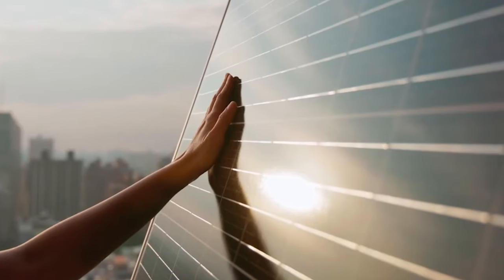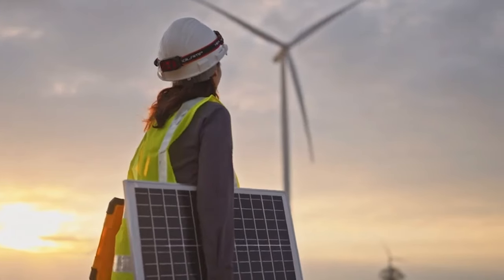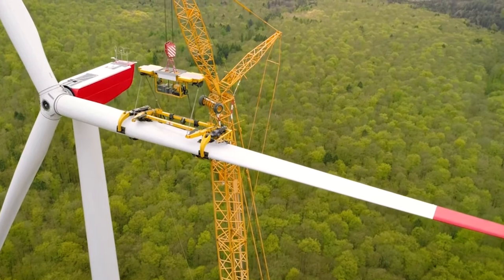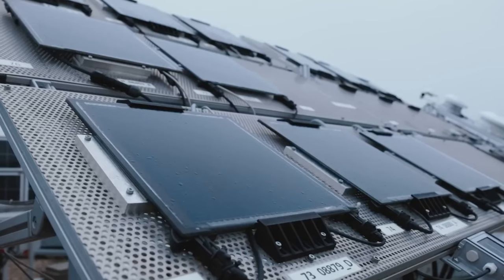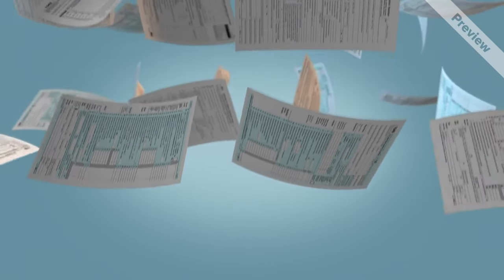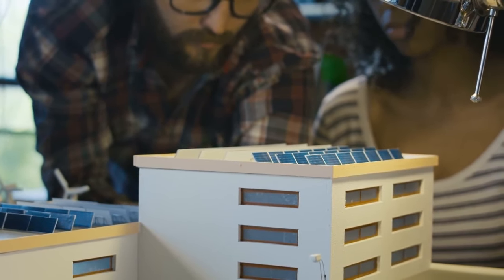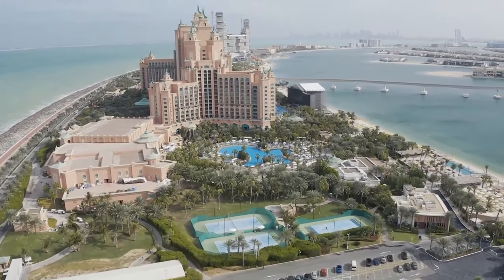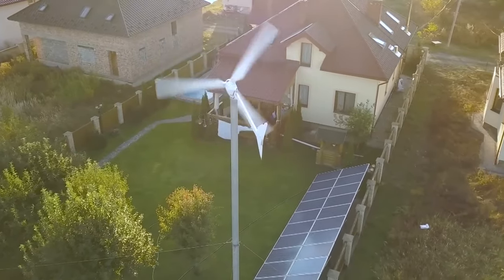Is This The Future of Renewable Energy?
This is The Future of Renewable Energy

The call for sustainable energy options is on the rise as global consciousness intensifies about the urgency to shift from conventional fuels and lessen carbon pollutants.
This move towards a greener, more sustainable future begins with championing eco-friendly energy alternatives that will massively help to curb carbon emissions and lessen dependency on traditional fuels.
But what of the future landscape of renewable energy? How will the renewable energy revolution shape our path to a cleaner, more sustainable world?

This video casts a beam on the prospects of solar, wind, and other revolutionary technologies and their potential to pave the way for a more environment-friendly future.